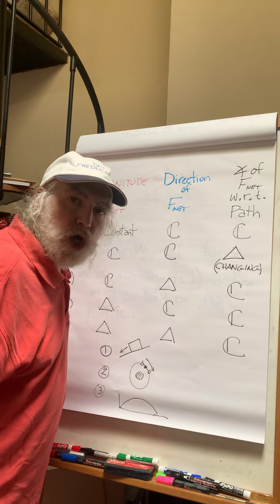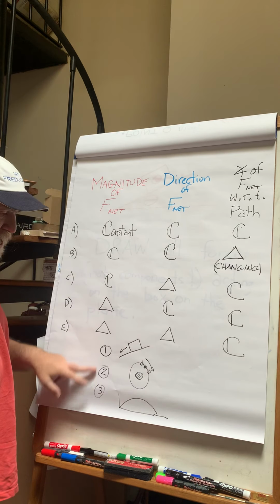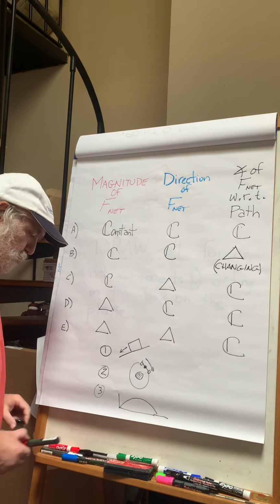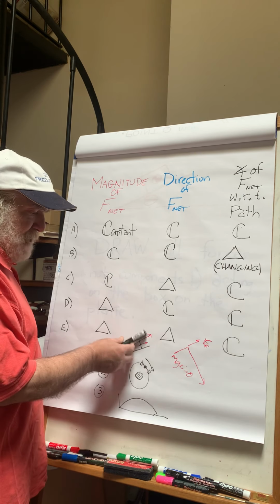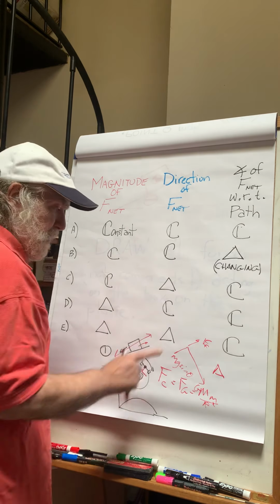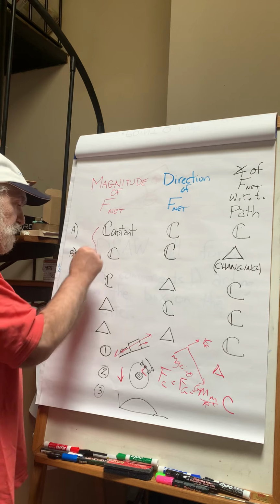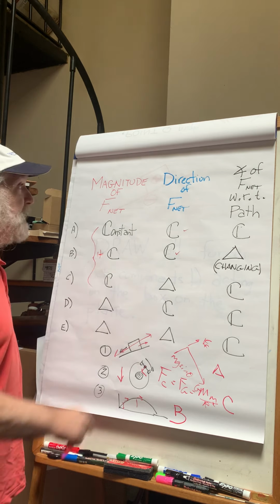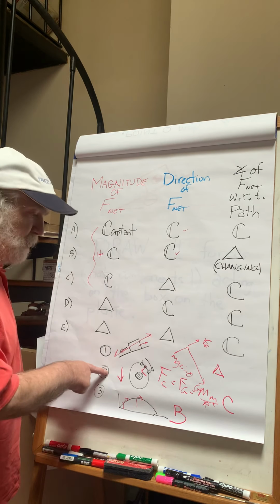Real SSAT Physics - Forces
Looks Complex but is not super hard!!